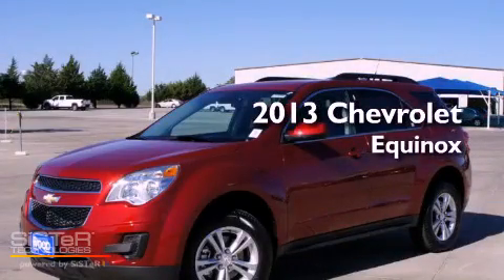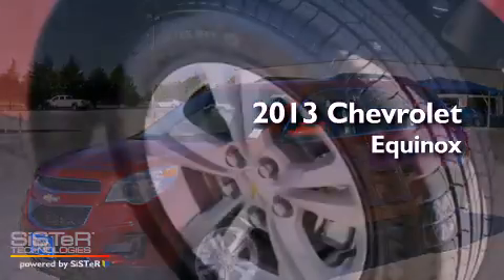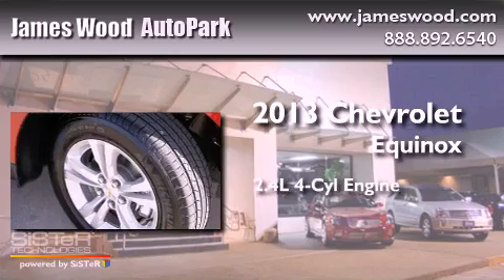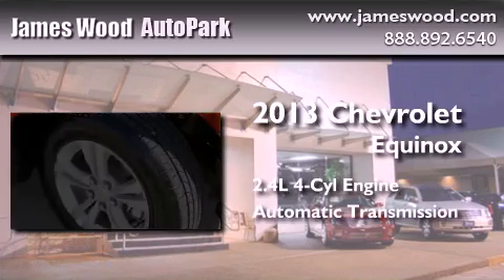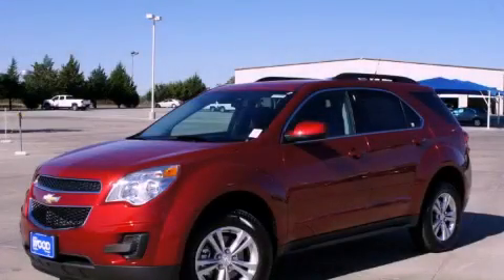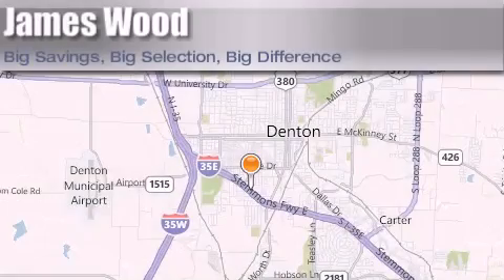2013 Chevrolet Equinox Ft. Worth TX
Year : 2013
 Make : Chevrolet
 Model : Equinox
 Engine : 2.4L 4 Cyl. Sequential Fuel Injection
 Trans . : 6 Speed Automatic
 Exterior : Crystal Red Tintcoat
 Miles : 10

 Stock : 231090

 2013 Chevrolet Equinox Denton TX